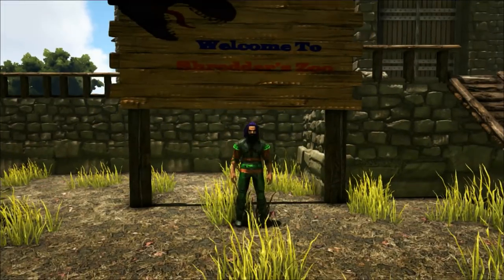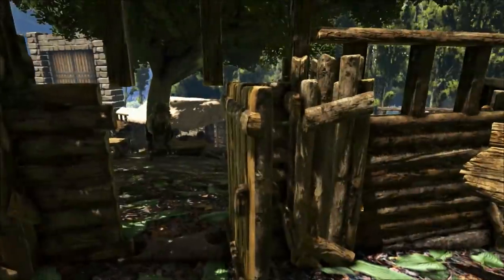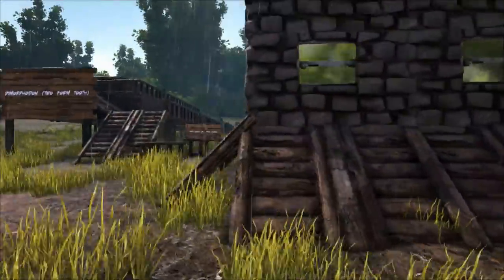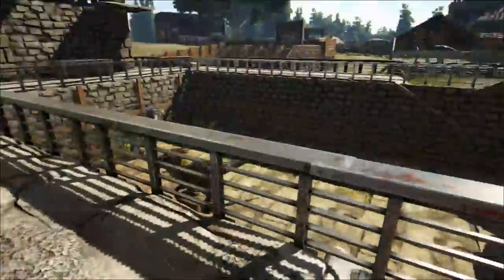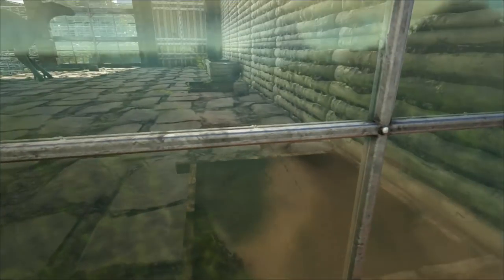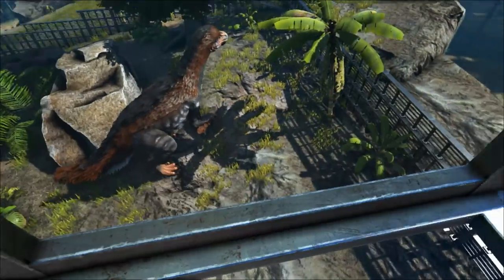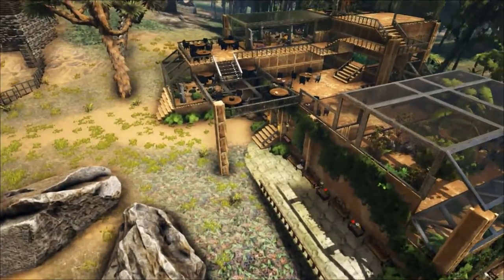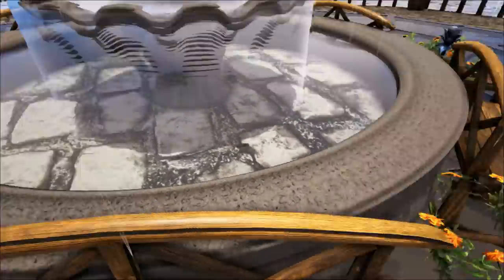Ark: Shredder's Zoo - Another Tour of the Zoo! [79]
I've built quite a lot of enclosures since I did the last tour and you've been requesting it, so here is a tour of the zoo as it is so far!